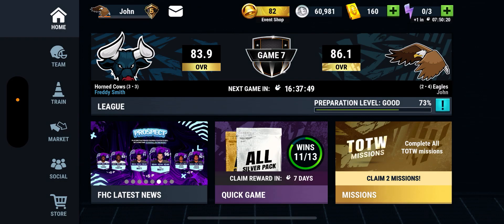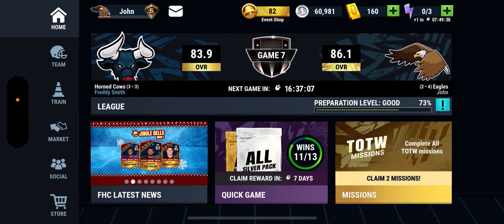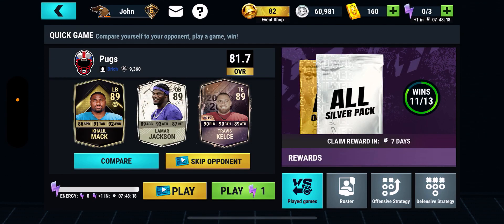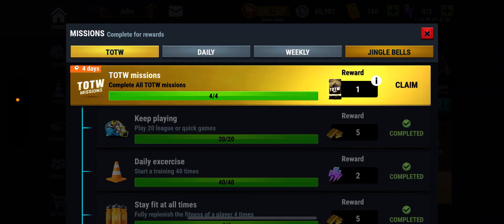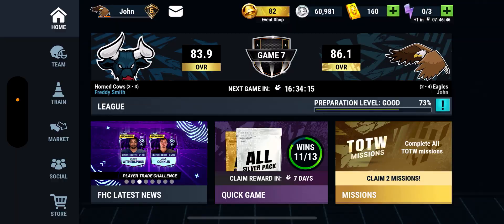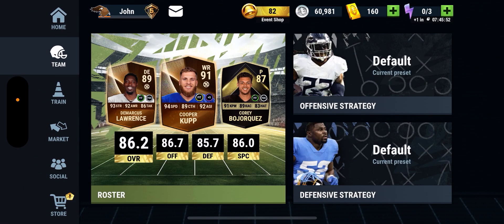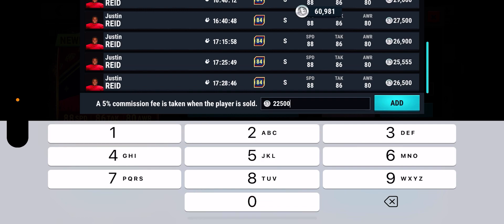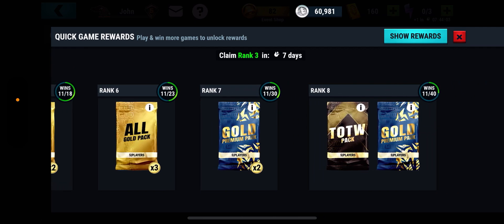Opening Our Jingle Bells & TOTW missions packs!!! Football Head Coach 24!!!